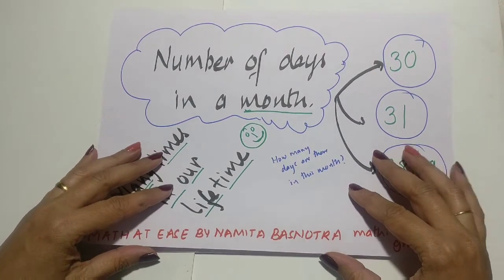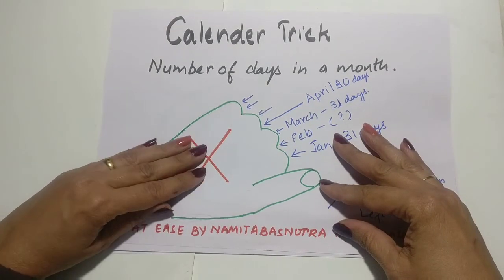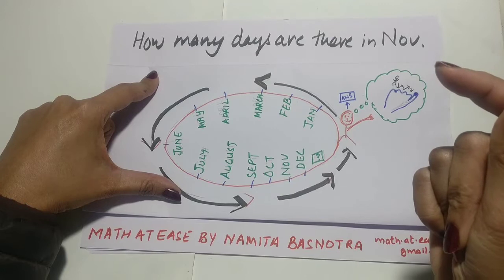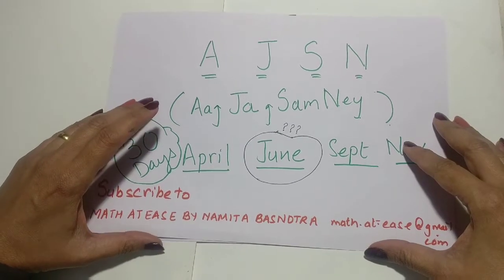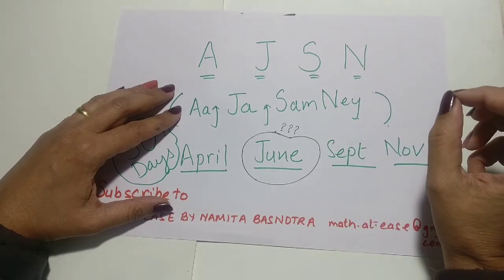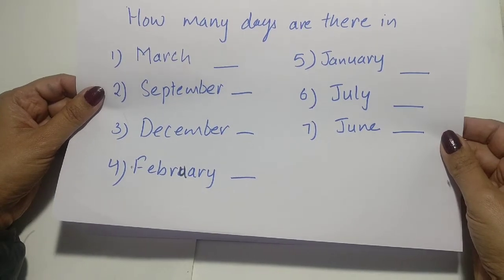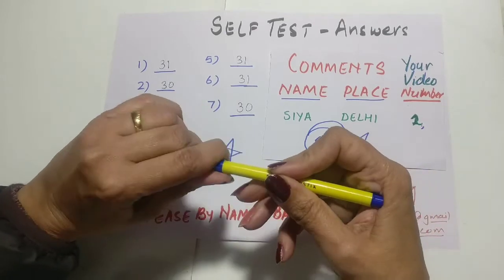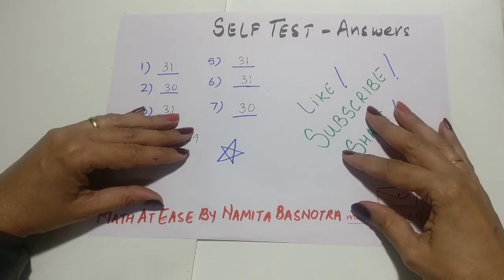ALL NEW MONTH'S DAYS TRICK